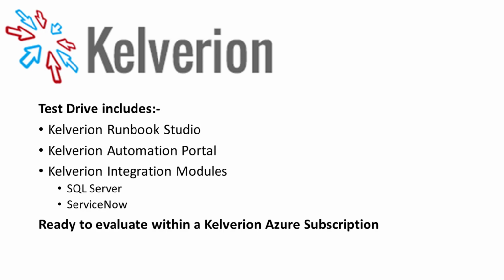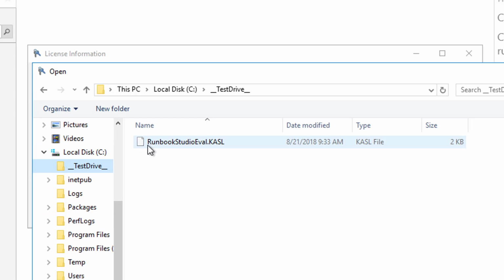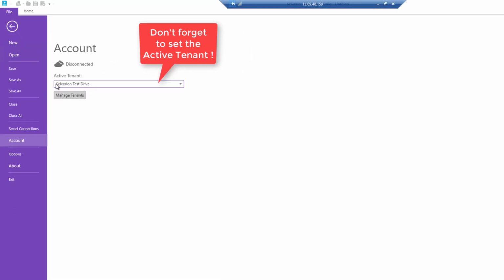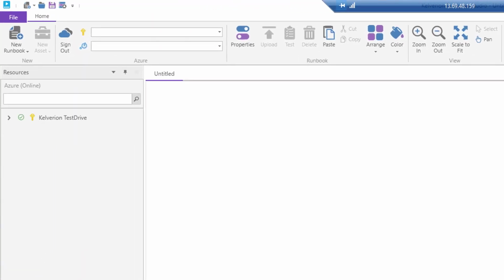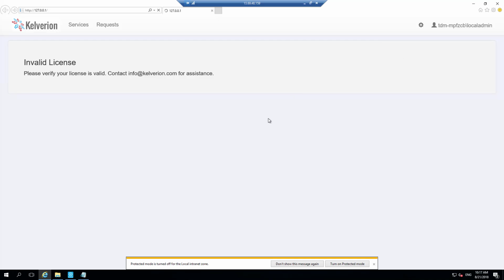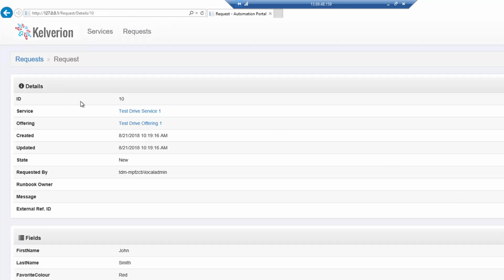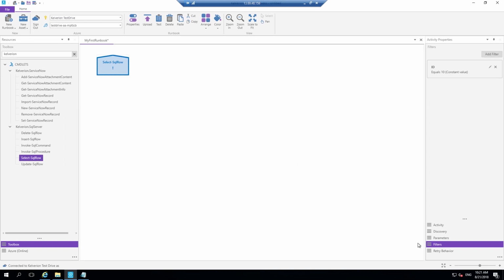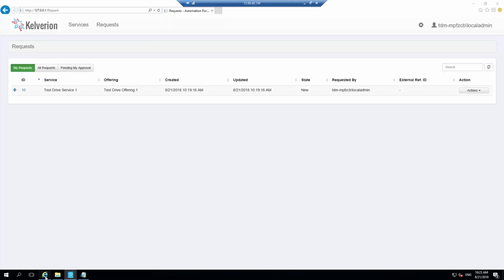Kelverion Runbook Suite - Test Drive Quick Start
This video demonstrates the first 15 minutes of the Kelverion Runbook Suite Test Drive.
It includes the configuration of
* Runbook Studio Licenses
* Integration Module Licenses
* Automation portal Licenses
* SMART discovery
* Creating you first graphical runbook